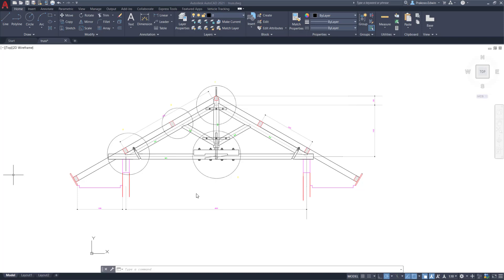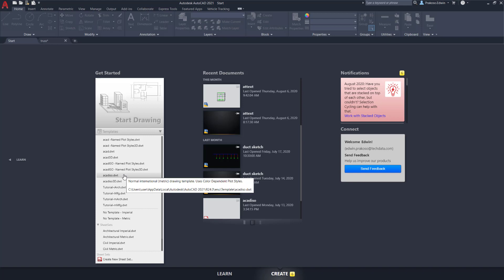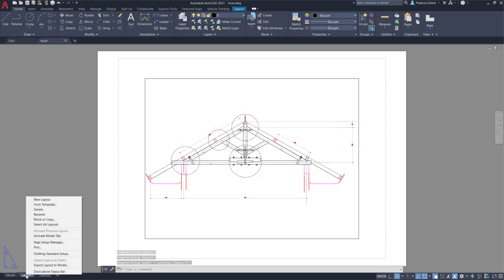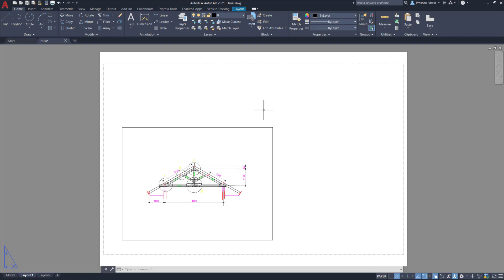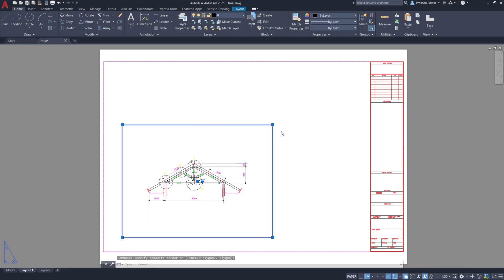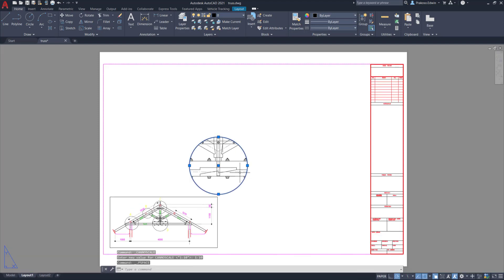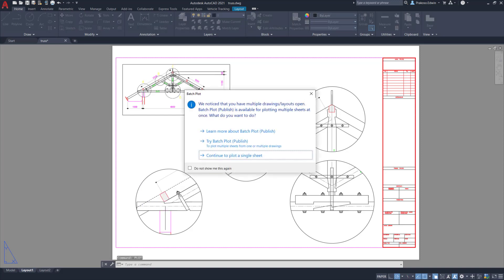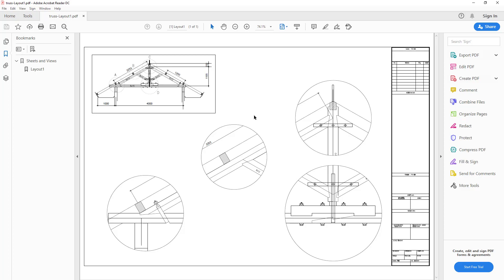5 Steps to plot AutoCAD Drawing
This guide will guide you preparing to plot your AutoCAD drawing in 5 steps!